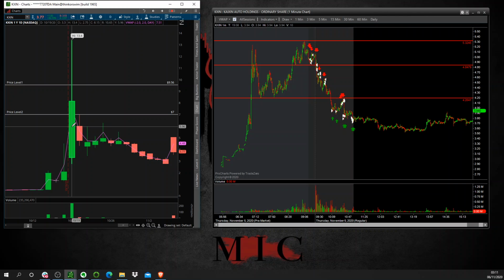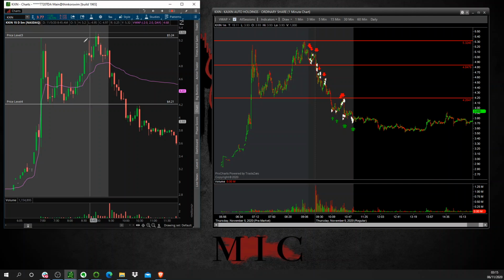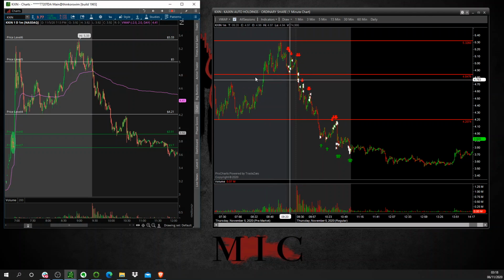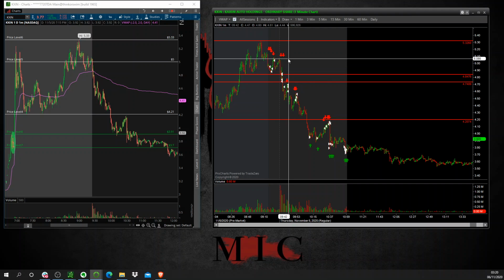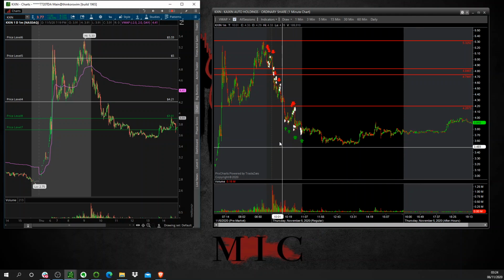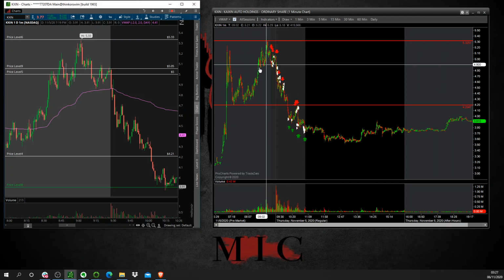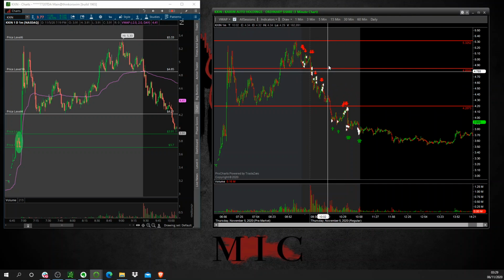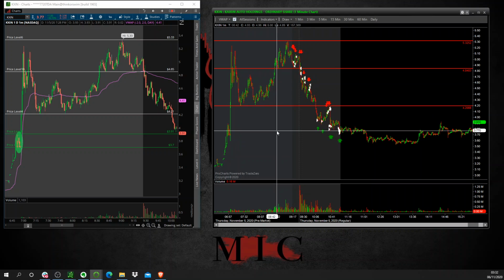Maximizing Reward on ALL DAY FADERS w/ The Bear*